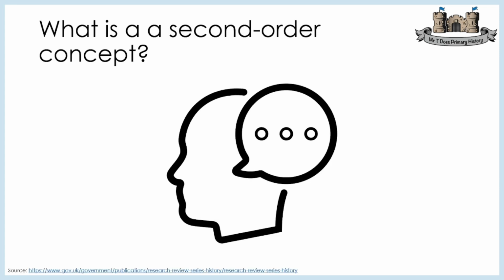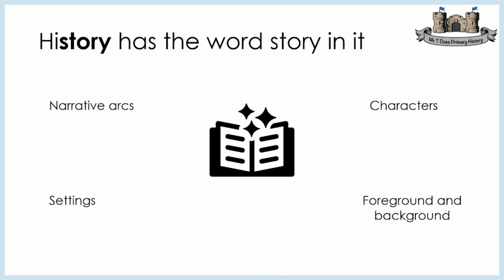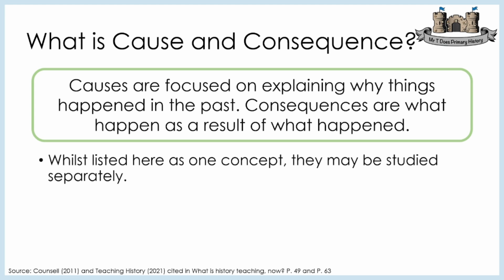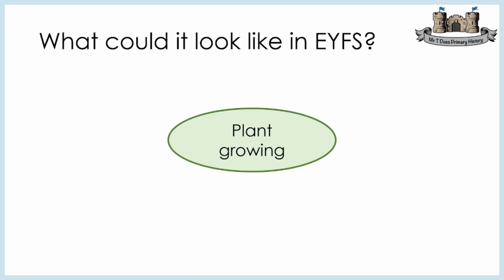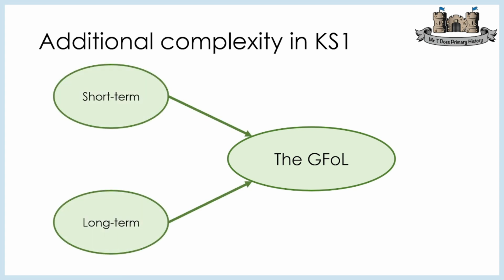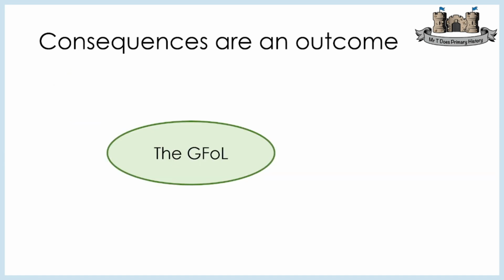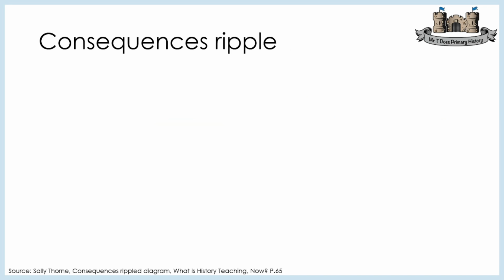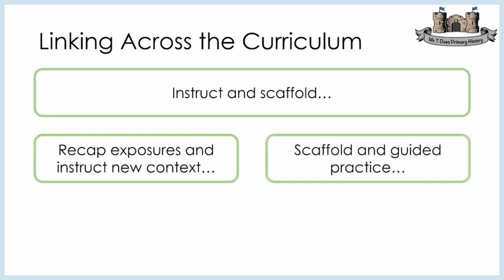Cause and Consequence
Historical Concepts are part of the historical discipline. This episode focuses on the second order concept: cause and consequence which is one of the ways in which historians may analyse and interpret their findings. This video acts as an introduction to it and where in the primary curriculum it may feature.